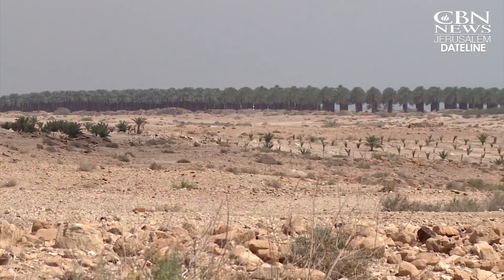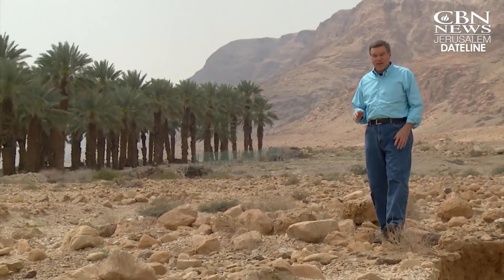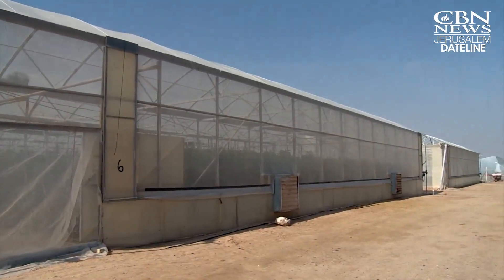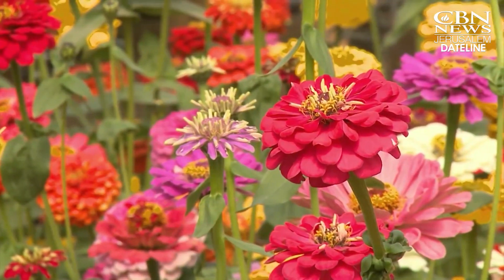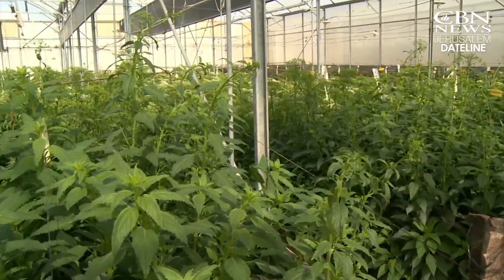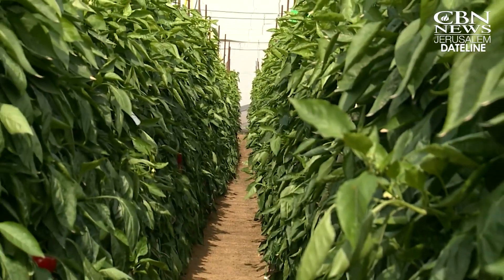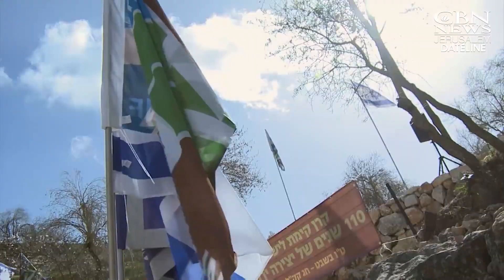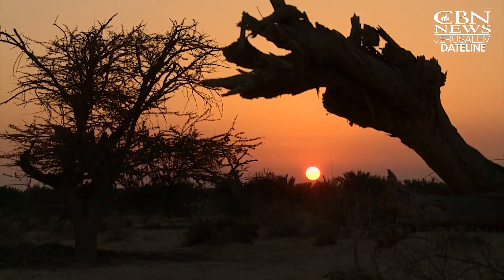Israelis Use Technology to Make the Desert Bloom